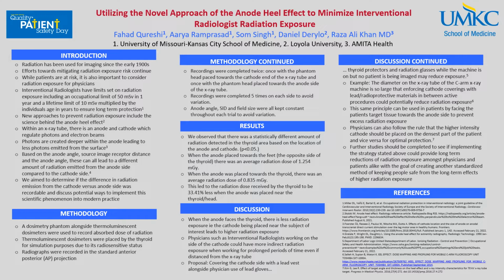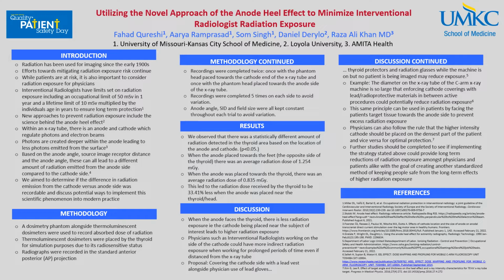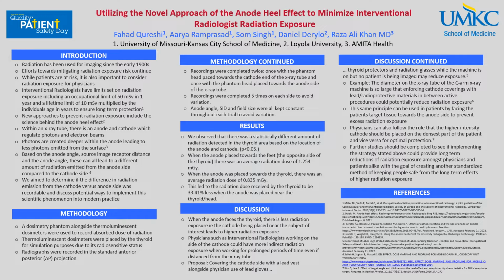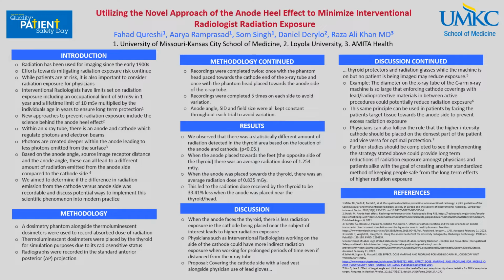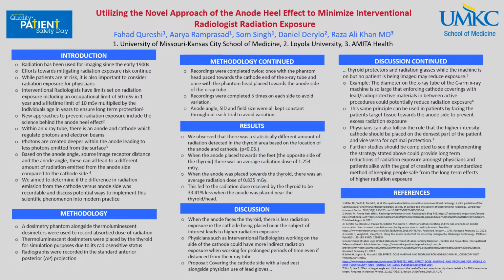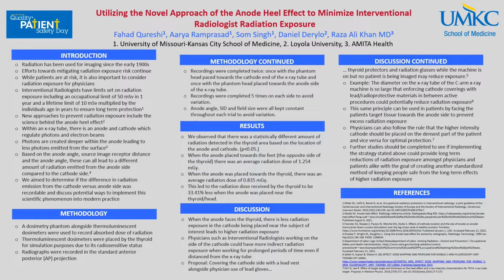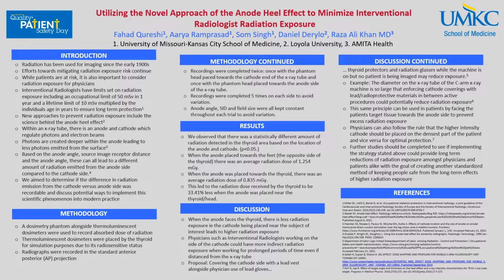Utilizing the Novel Approach of the Anode Heel Effect to Minimize Interventional Radiologist...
Utilizing the Novel Approach of the Anode Heel Effect to Minimize Interventional Radiologist Radiation Exposure

Fahad Qureshi, Aarya Ramprasad, Som Singh, Daniel Derylo, Raza Ali Khan, MD